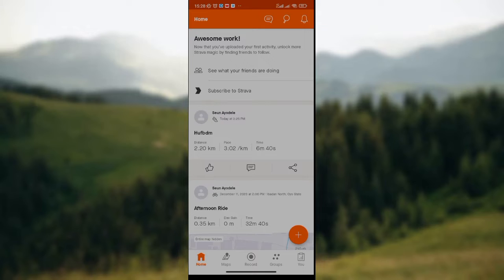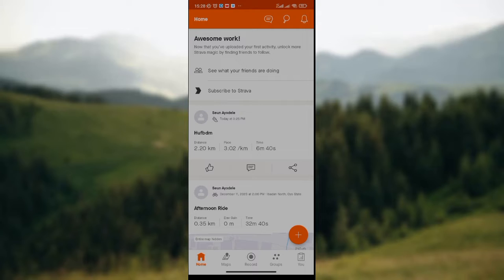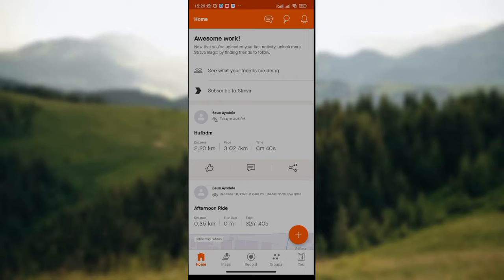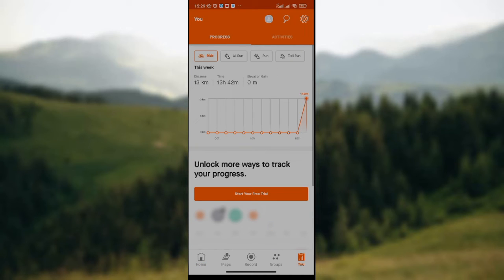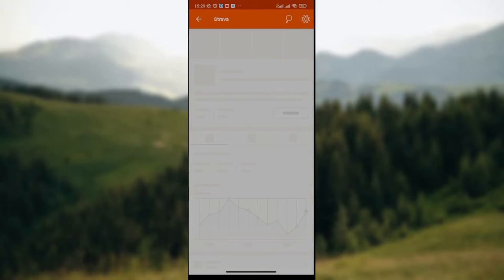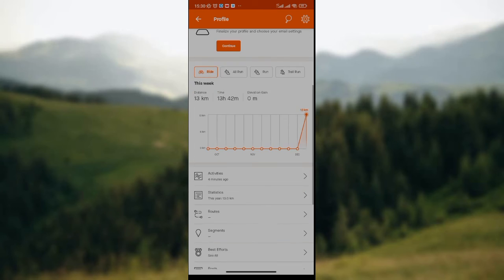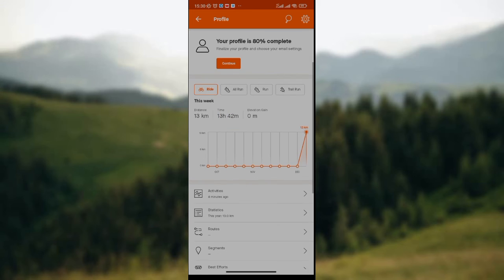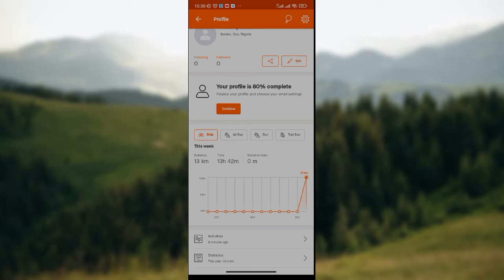How to Merge Account in Strava App (Easiest Way)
Today we talk about How to Merge Account in Strava App, so stay until the end of the video to see the full explanation.